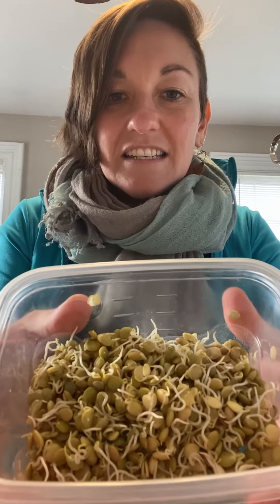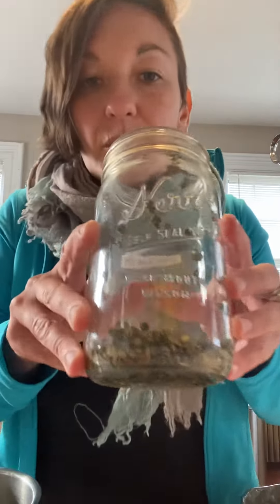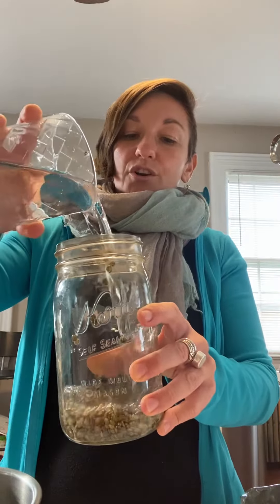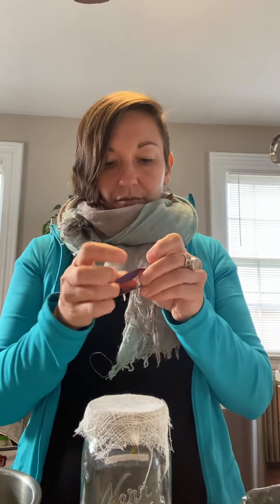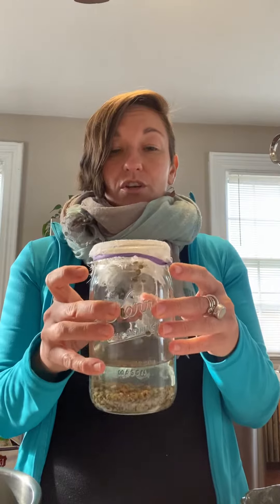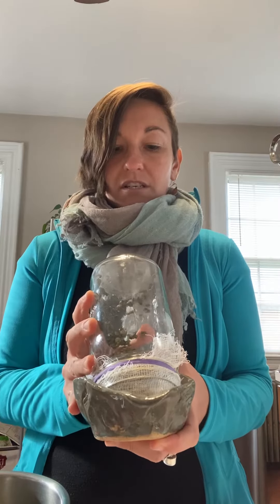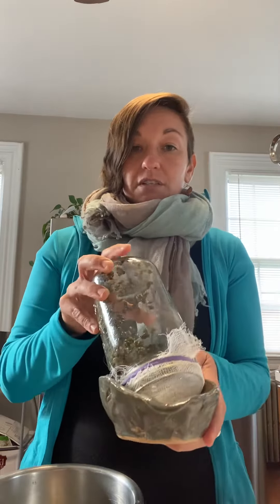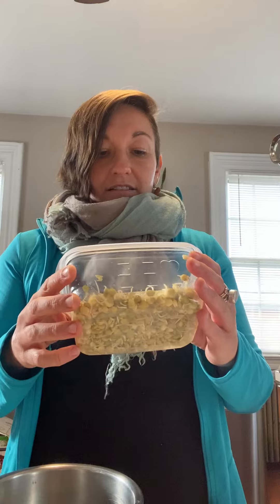For the Love of SPROUTS!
Sprouting lentils at home is easy and fun to do. They make a nutritious addition to sandwiches, salads, wraps or just a quick little snack that packs a lot of punch. You don’t need much in the way of equipment for sprouting lentils, either.